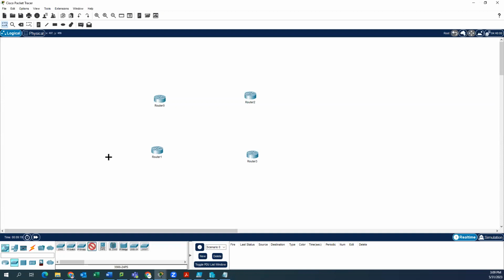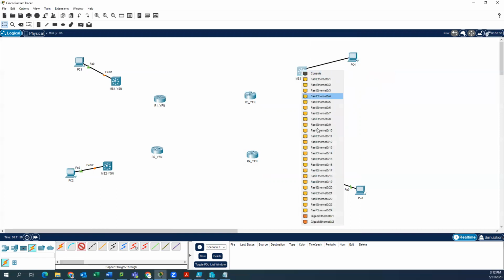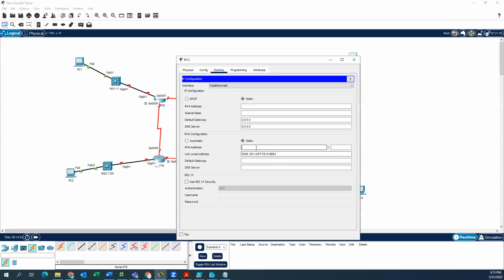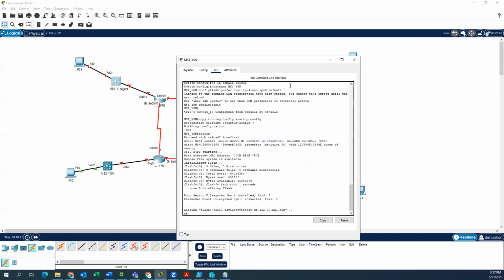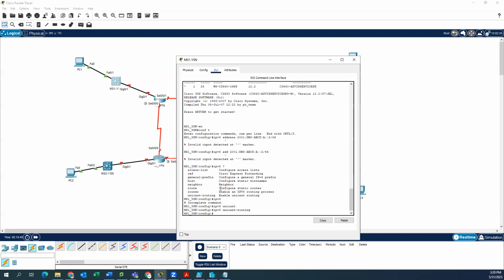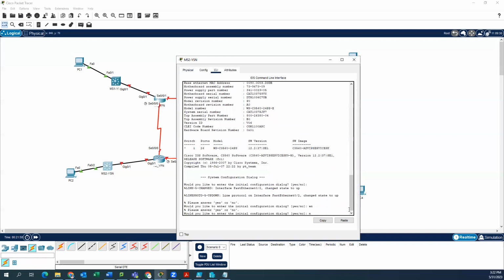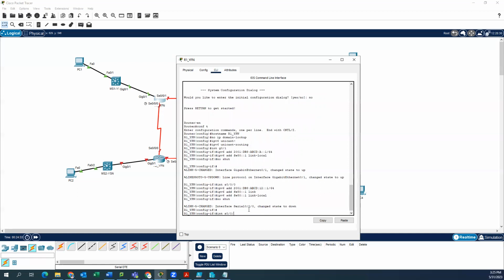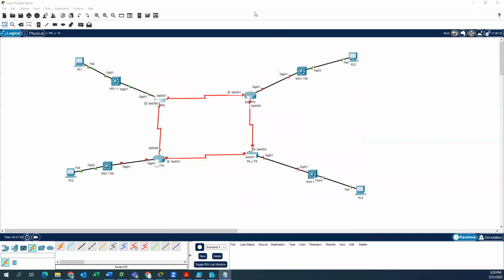OSPF v3 using IPv6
Step by Step configuration of OSPFv3 using IPv6